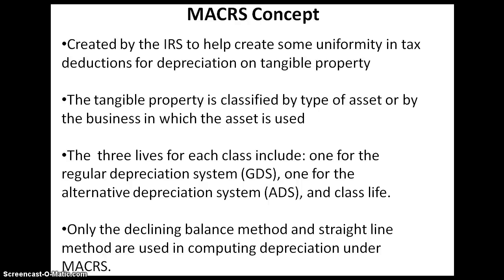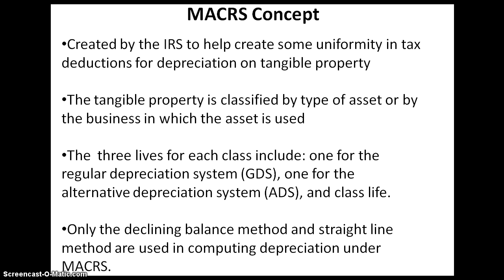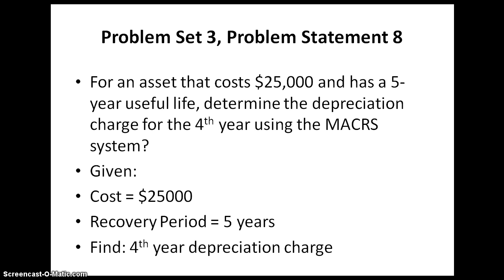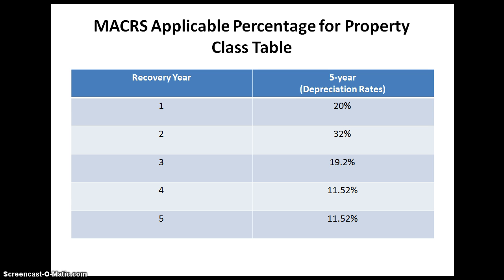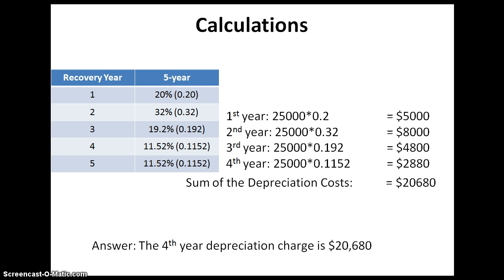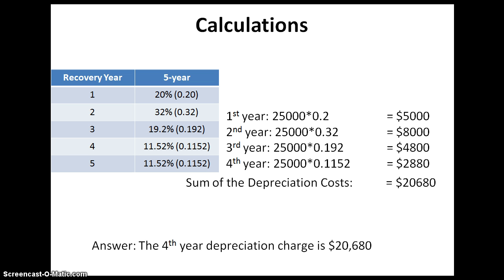MACRS Concept (Depreciation Charge)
Example FE Exam problem for the MACRS concept focusing on depreciation charge. By Esteban Barboza for CEE 300